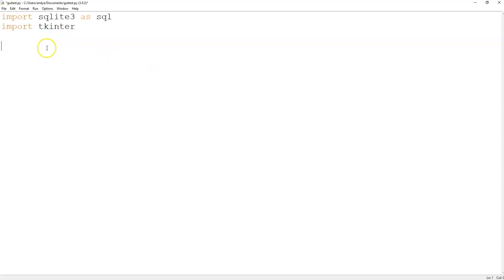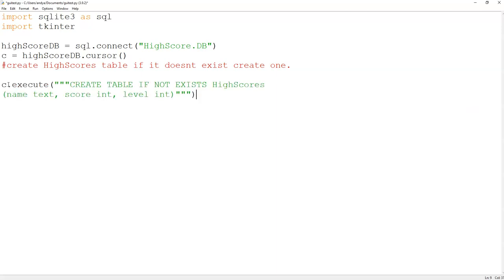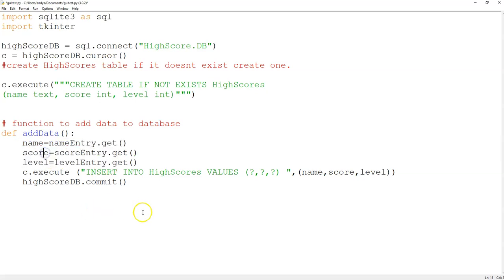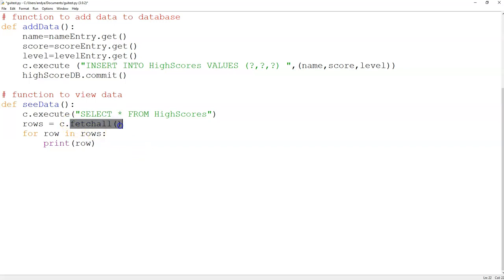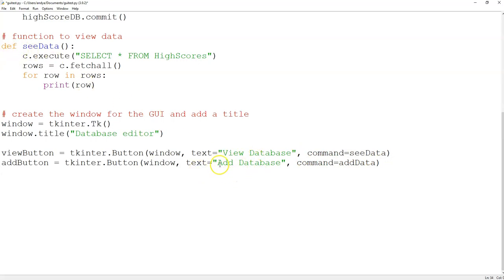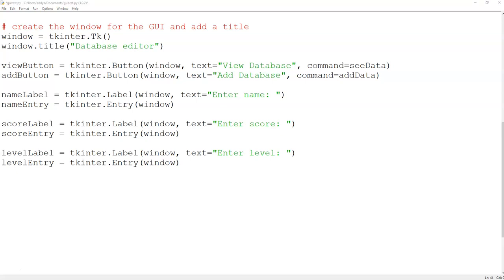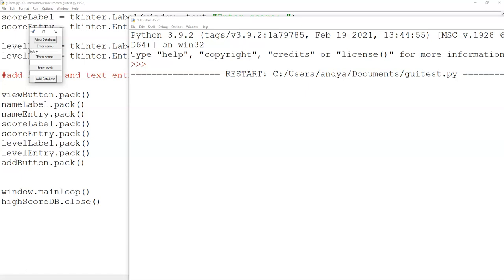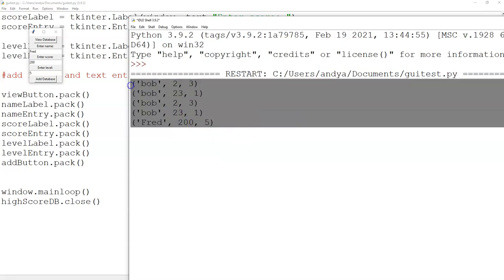How to make a database and a GUI using sqlite3 and Tkinter in python.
In this video we will make a GUI using Tkinter and add the functionality of a database. You will be able to add data to the database using the GUI and view the data entered.